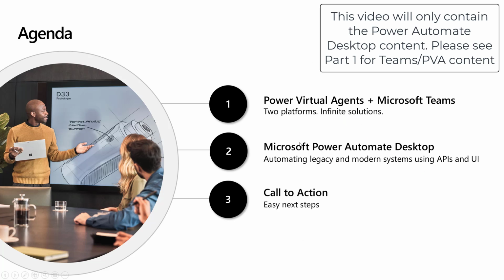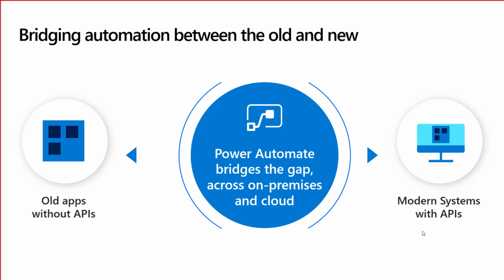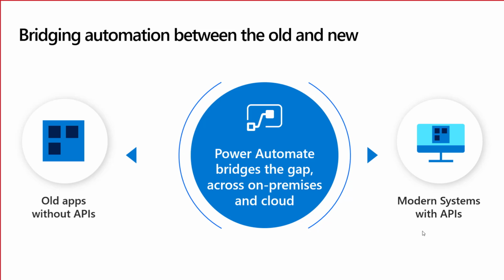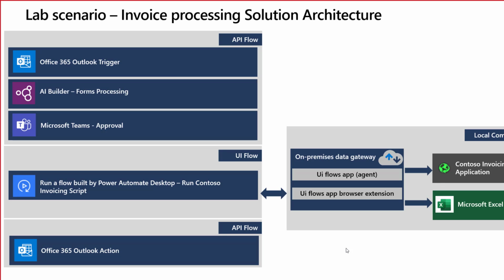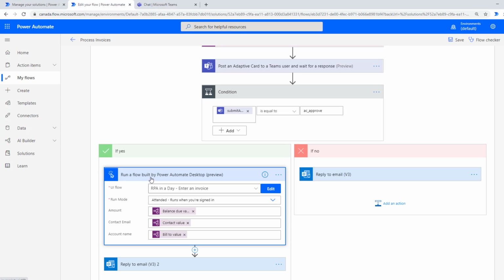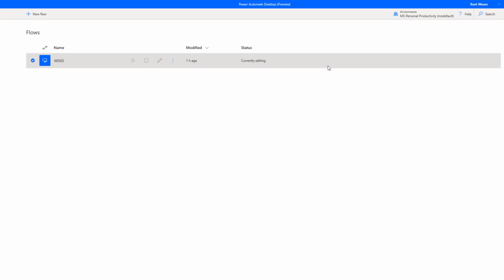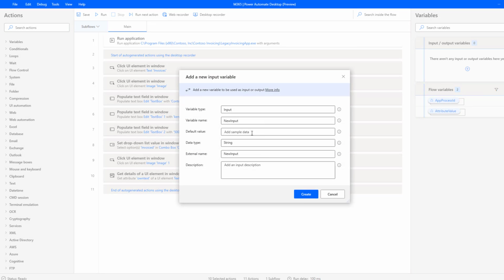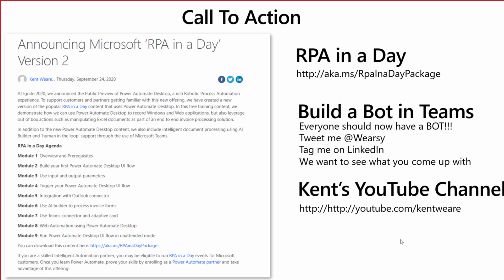051- M365 Presentation - Here Come The Bots Part 2 (Power Automate Desktop)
This is Part 2 of a 2 part series. In this video we will discuss the new Power Automate Desktop capabilities and experience a Invoice Processing Scenario.

Be sure to check out Part 1 of this series to see the first part of this presentation.